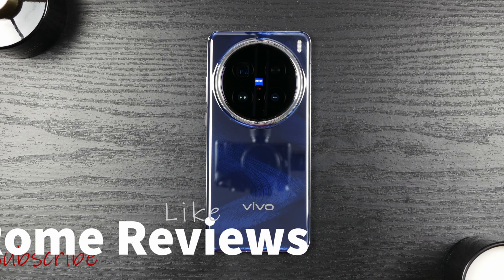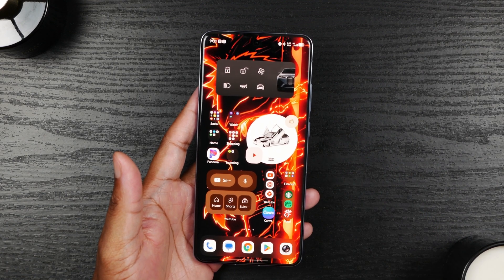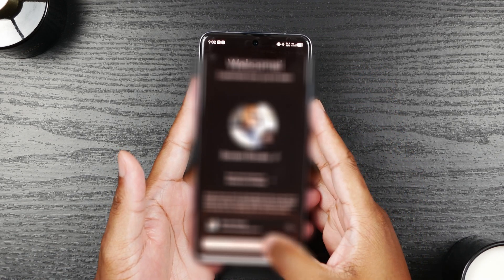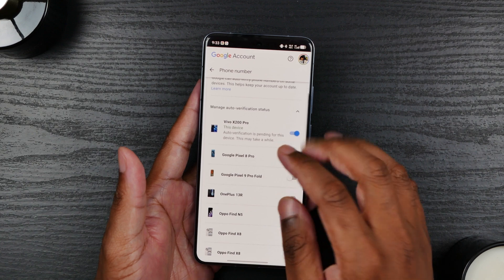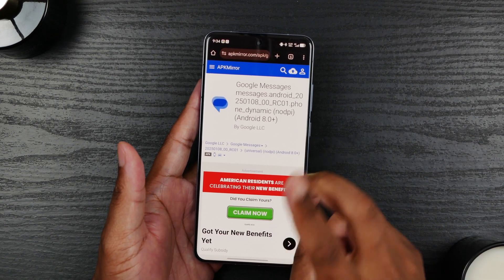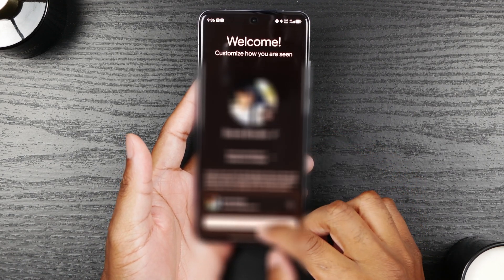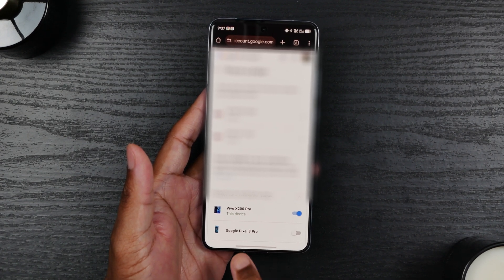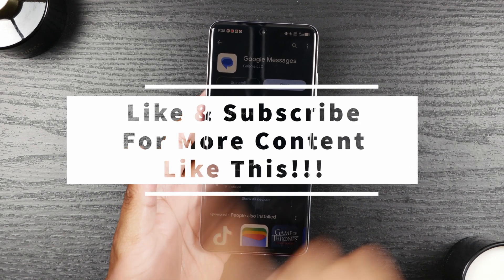Make Google Messages Work PERFECTLY on Vivo X200 Pro!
Vivo X200 Pro We are Fixing Google Messages RCS Today!!!
Blue Leather Case 👉🏿
00:00 - Start
00:31 - Proof that My RCS Works
01:09 - Uninstall Google Messages
02:20 - Turn Off Auto-Verification
03:25 - Installing Older Version of Google Messages
05:42 - Verify Auto-Verification Connection
06:22 - Update Google Messages
06:49 - Outro